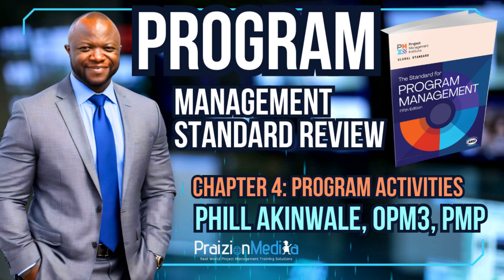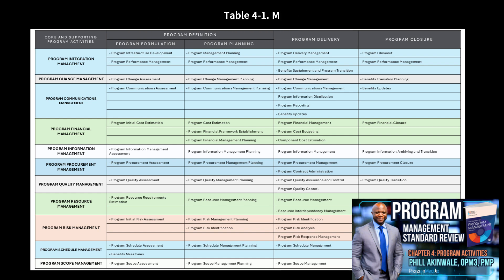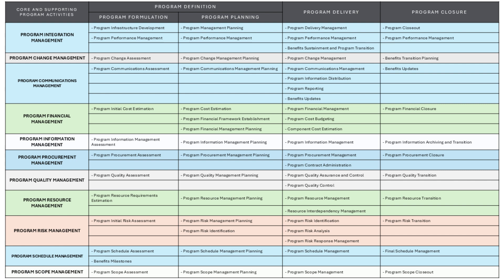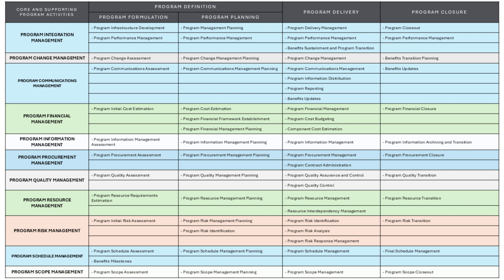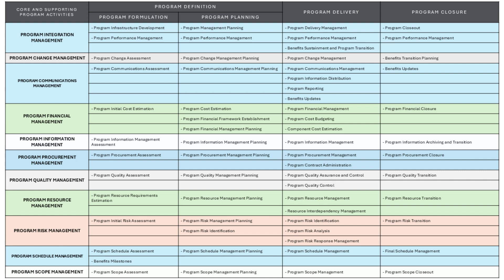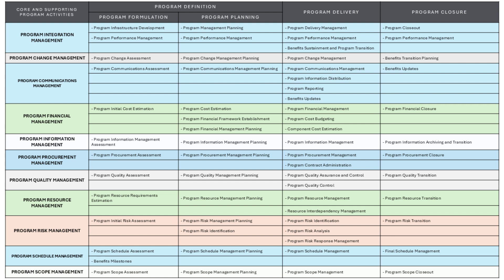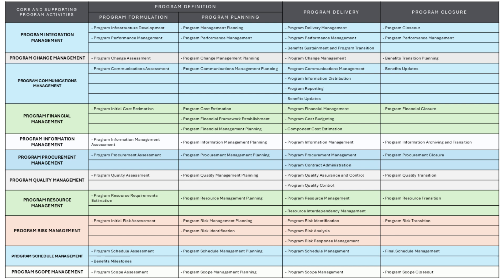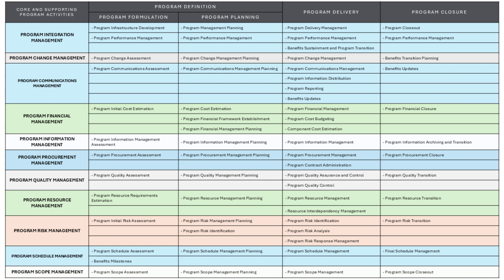PROGRAM Management Standard 5th Edition POWER in 15 Minutes!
Did Phill or the team make your day?
The PMP exam is over and you have succeeded!
But what should you be thinking about next?
The question of what you should do next is a lifelong question you should explore iteratively.
Start off by thinking about your definite chief aim, growth in leadership to your maximum potential, and so in seeds that benefit others.
In that way you will find your purpose and you will expand into bigger and greater things beyond certifications!

Visit: projectleadershipinstitute.com to join our leadership program year-round.